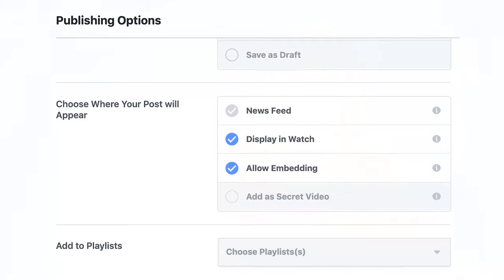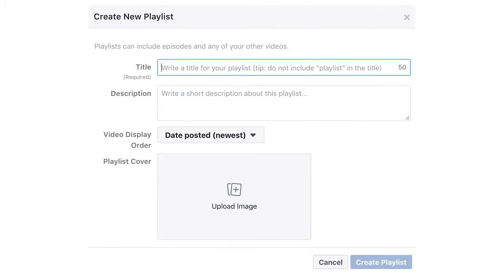Facebook Video Playlists Why You Should Be Adding Videos To A Playlist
Hear why you should be adding your videos to a playlist on Facebook.  Need assistance optimizing your Facebook videos?

Have you been adding your Facebook videos to a Facebook Playlist? You should! Hi Taylor here with Financial Potion where video is your Financial Potion. When you’re posting a video to Facebook you’re going to want to add your video to a playlist. This is done in the “publishing options” section below “choose where your post will appear”. When you’re first creating the playlist you’ll want to put a title, description to help with search, the video display order which I would suggest to keep with the default of newest date posted and then upload an image that will represent the entire playlist. The beauty of  a playlist is it keeps people on your content longer. Once that playlist is created, anytime you upload a video and choose add to playlist, you’ll see the title in the list of options to choose from. For more information about posting videos to Facebook, please look at our Facebook Tips playlist here